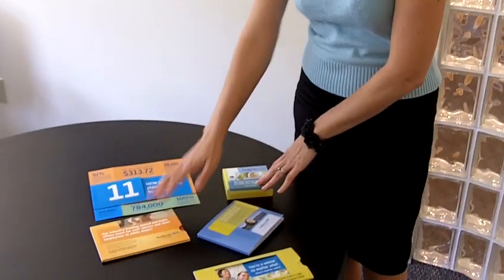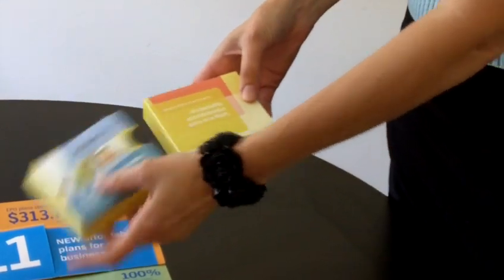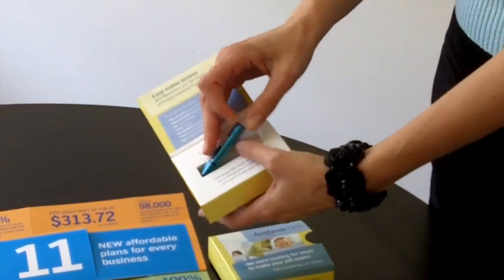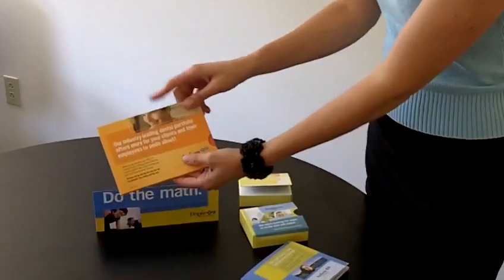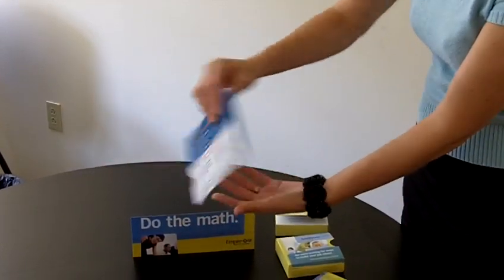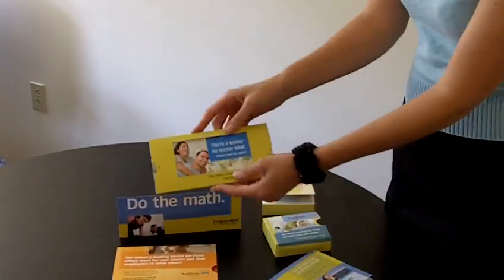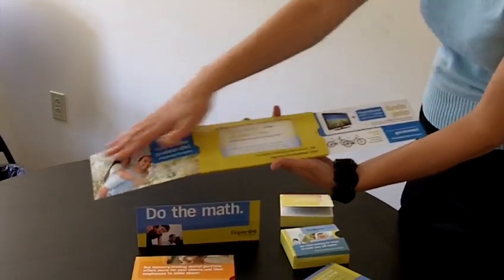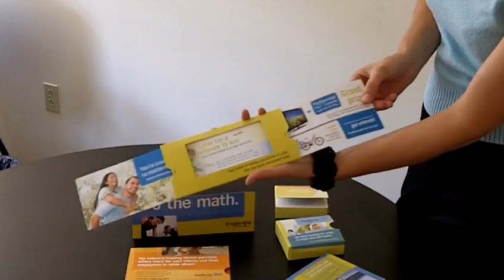Blue Cross Blue Shield Direct Mail Series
Susie shows a series of direct mail solutions that Structural Graphics produced for WellPoint, the parent company of BlueCross BlueShield.